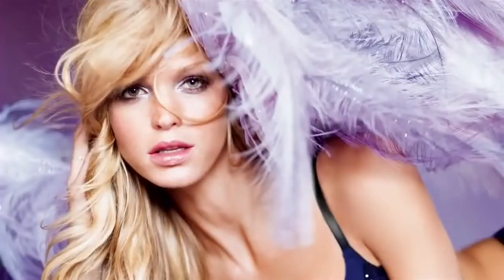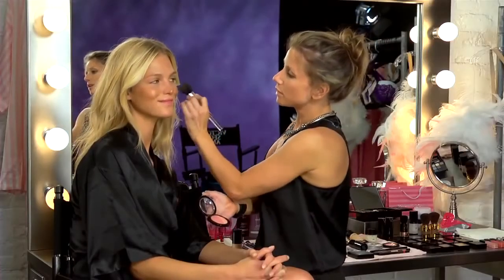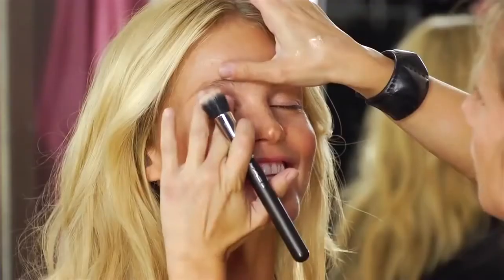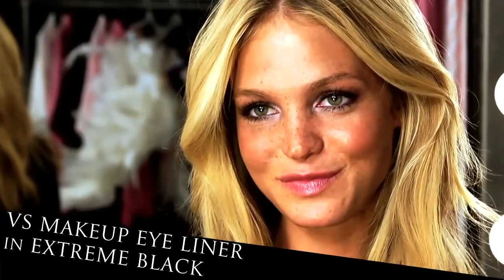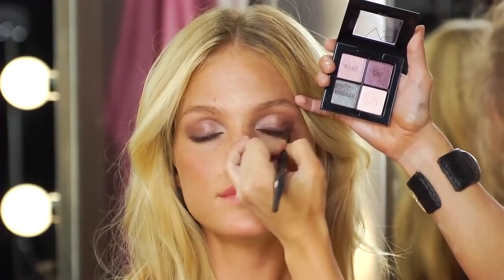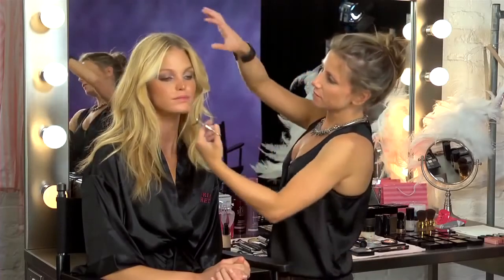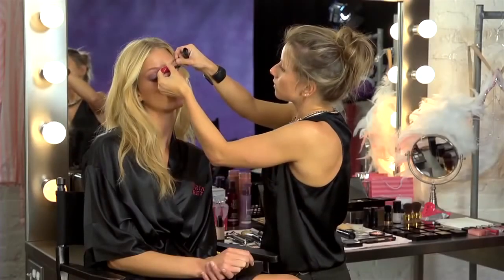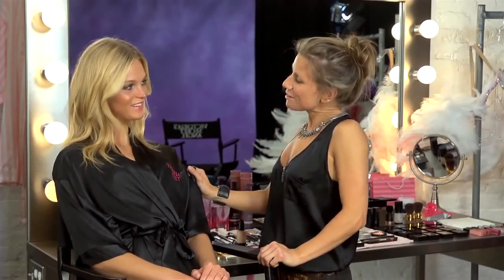QuickClipsHQ - Angel Erin Heatherton Makeup Pretty